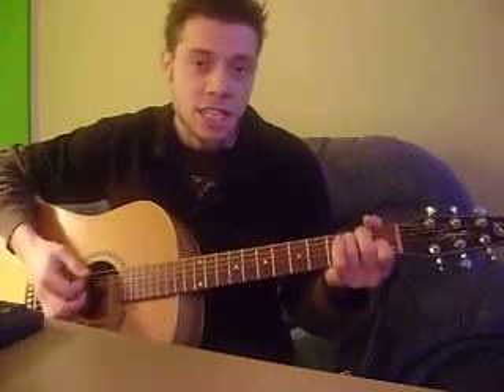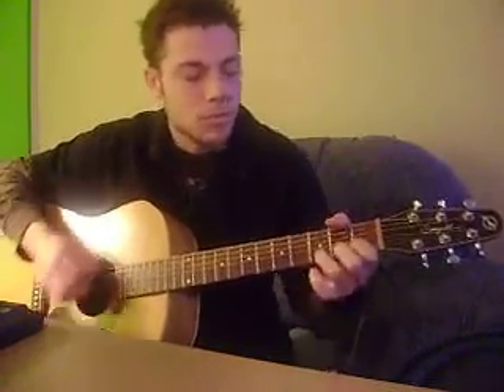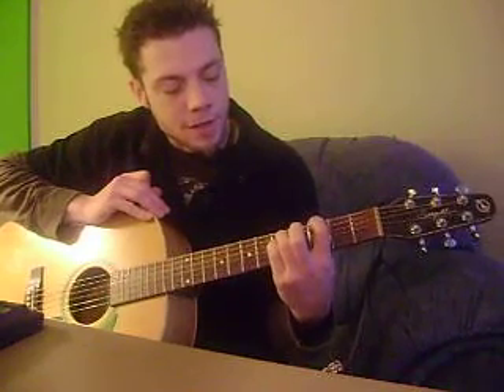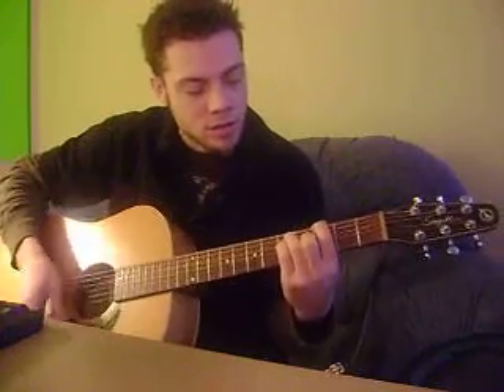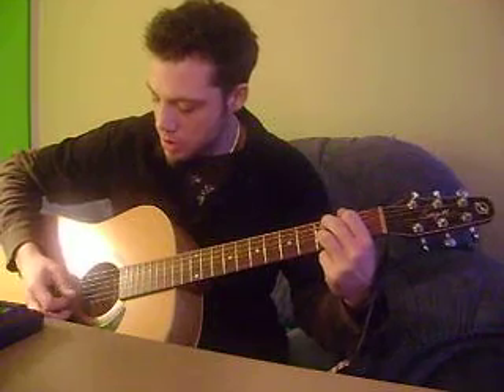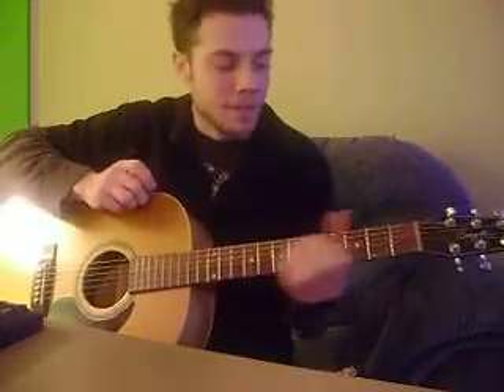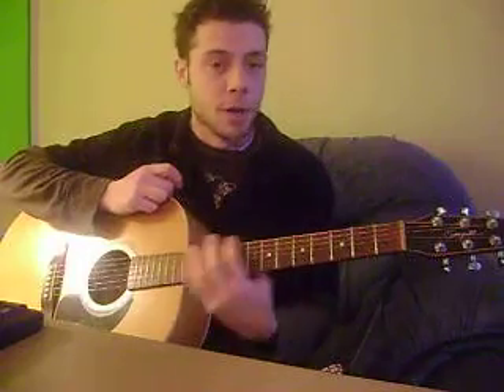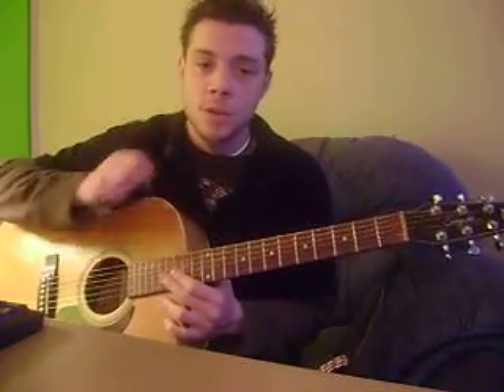How To Play Your Decision by Alice in Chains on Guitar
AiC is one of the greatest examples of grunge rock in the early 1990's and a staple in the historic Seattle music scene.  Mark shows you how to play this song in a simple and timely manner.  Enjoy!